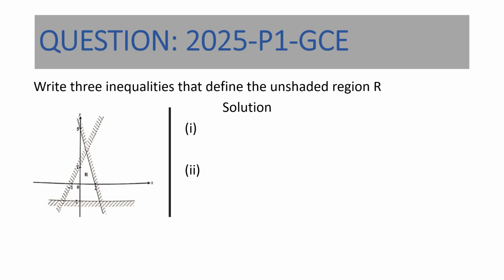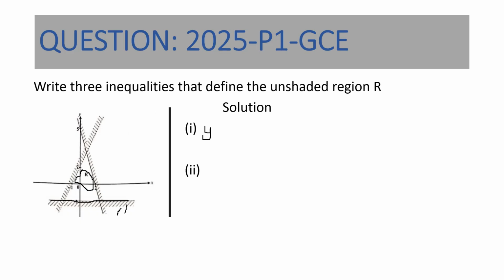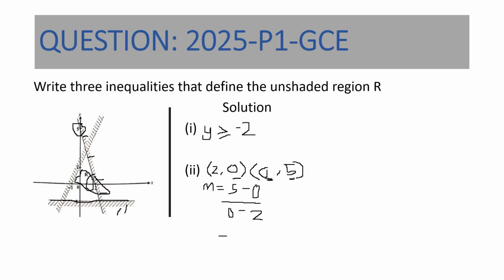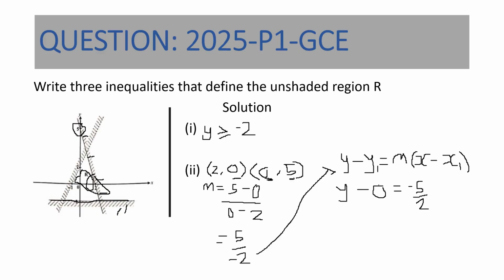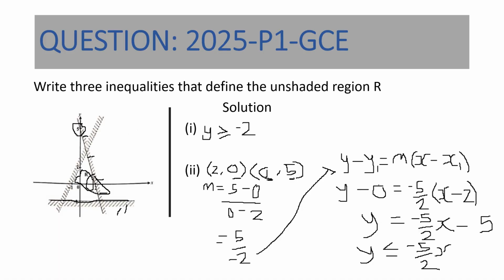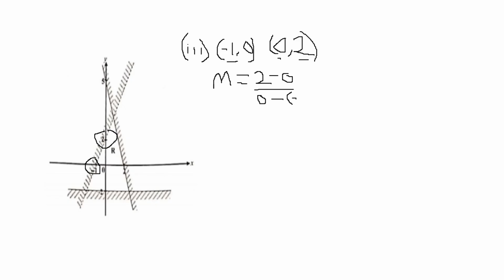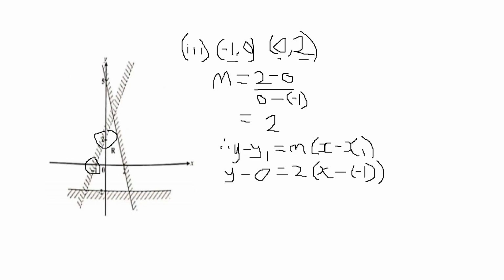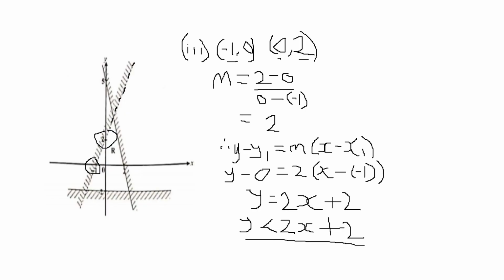Finding Inequalities | LINEAR PROGRAMMING | 2025 P1 GCE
Welcome back to the channel, this is Teacher Saviour! 👨‍🏫📚

In today’s lesson, I take you through Linear Programming (Paper 1) focusing on how to find and write inequalities — a very important topic that always appears in exams.

We are working through a real 2025 GCE Paper 1 question, where I break everything down step-by-step so that you fully understand how to:
✔ Identify inequality signs correctly
✔ Translate word problems into mathematical inequalities
✔ Represent constraints clearly

If you're preparing for GCE, Grade 12 exams, or any final mathematics paper, this lesson is exactly what you need to boost your confidence and score higher marks 💯

📌 Remember: Practice makes perfect — pause the video and try the question yourself before checking my solution.